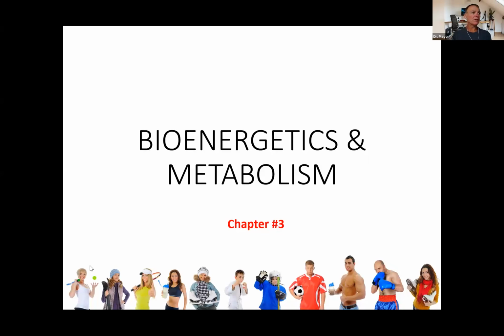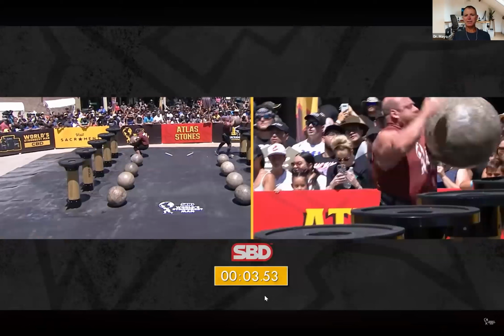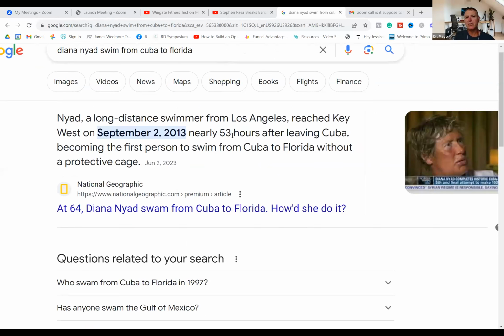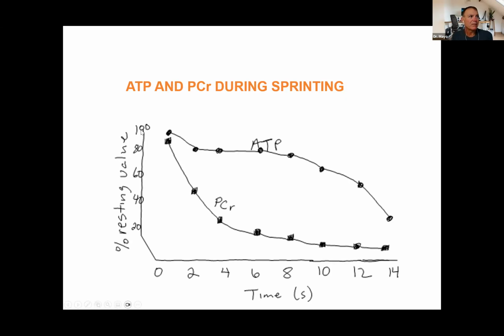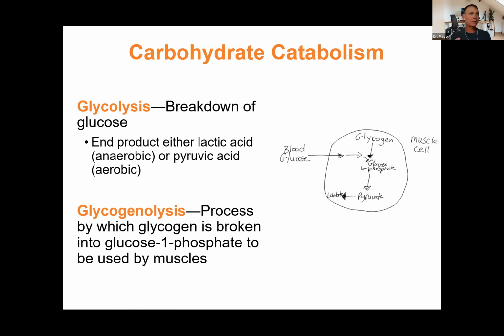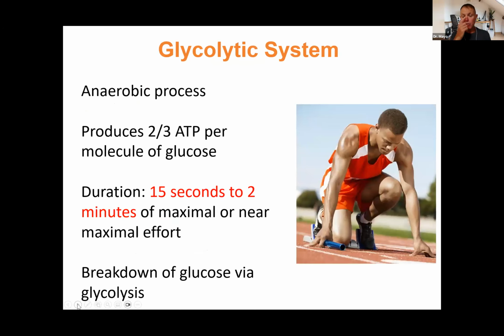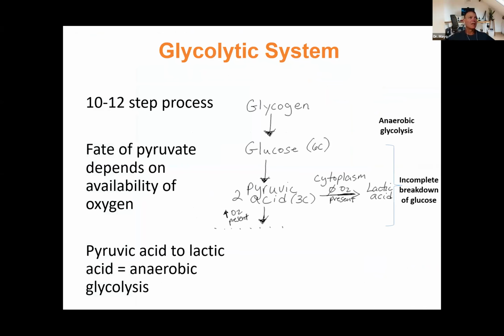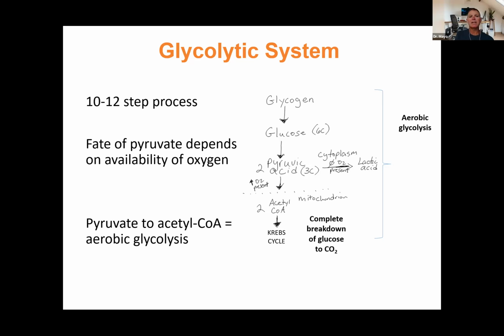Sports Nutrition Chapter 3 Energy Systems Basics and ATP PC System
In this live sports nutrition lesson we dive into the 3 energy systems. The focus of this lesson is the ATP-PC or phosphagen system.